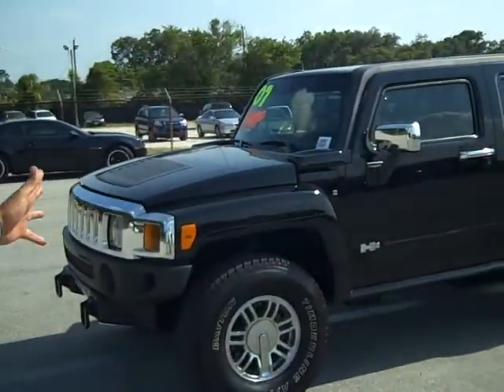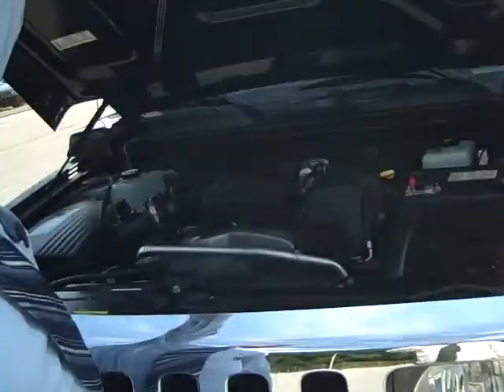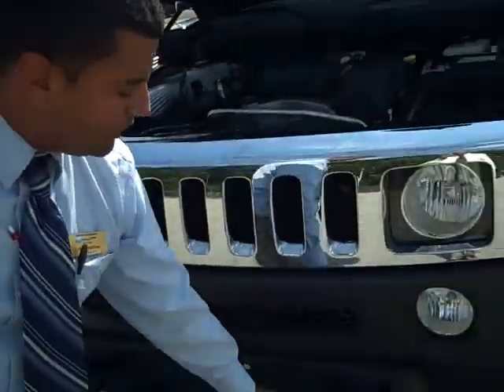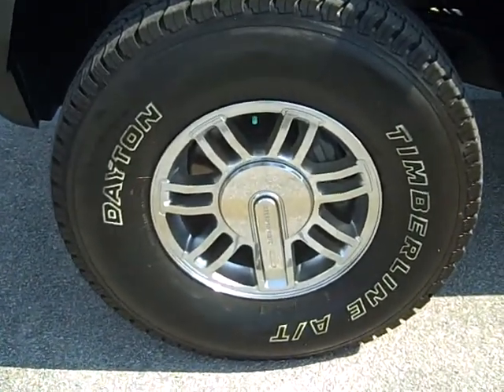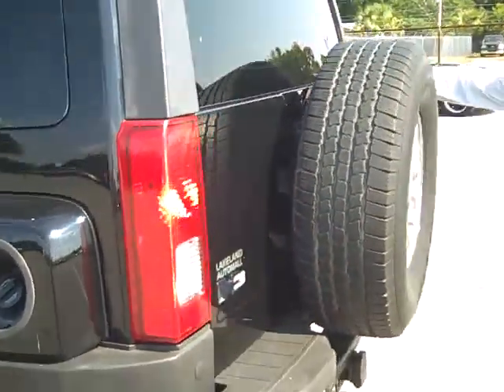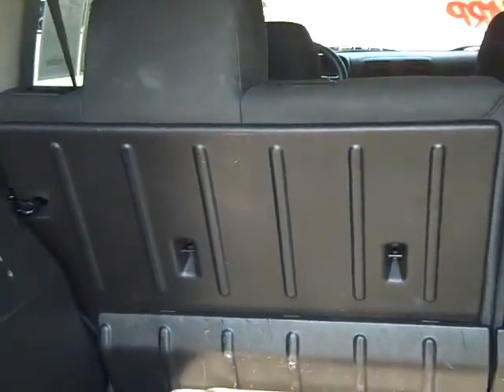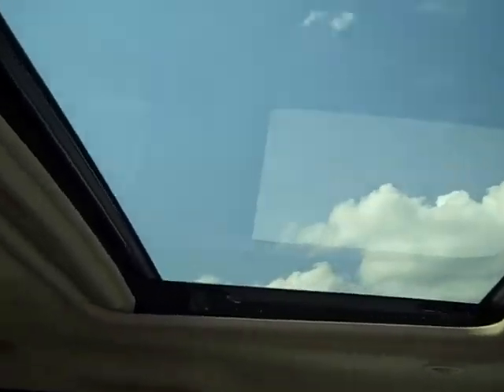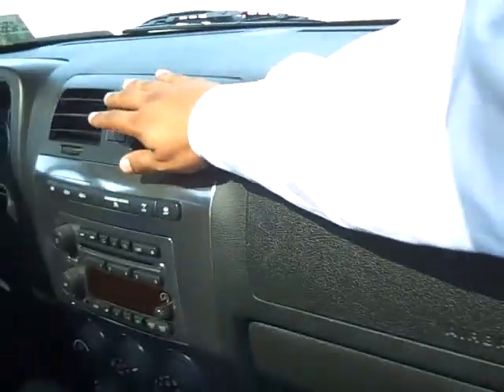Hummer H3 Lakeland Automall by Felipe Santiago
Beautiful black Hummer H3.  All you need 4 wheel drive with all the options.  You can take this in the mud or out to dinner, you'll always look good.  Come see Flip the Car Guy or Damian Stone and we will take care of you.  Make sure to ask for the guys in the video and get a special discount off of our already low price.